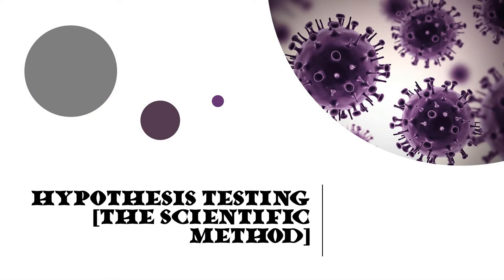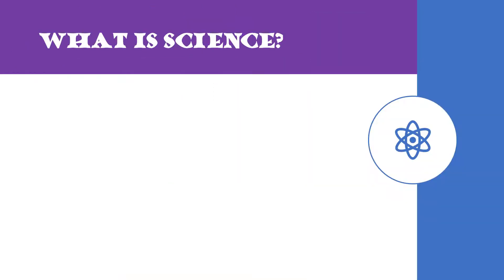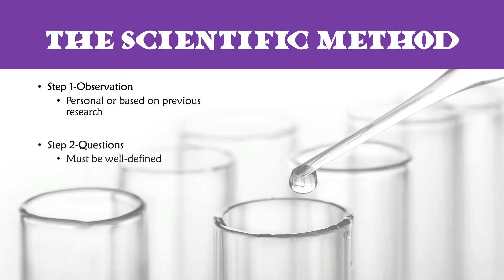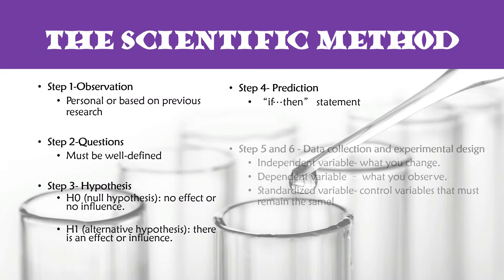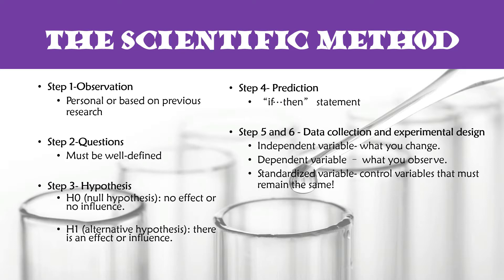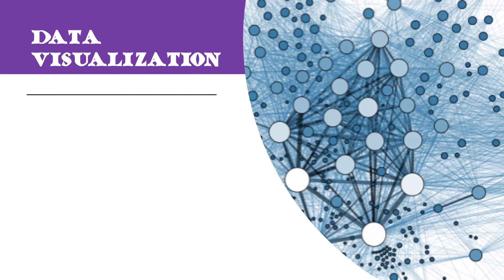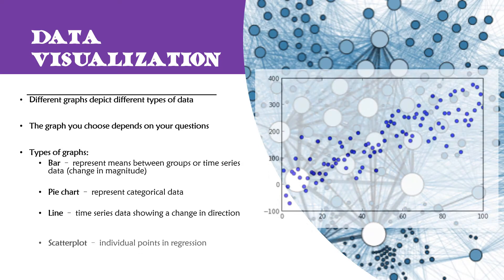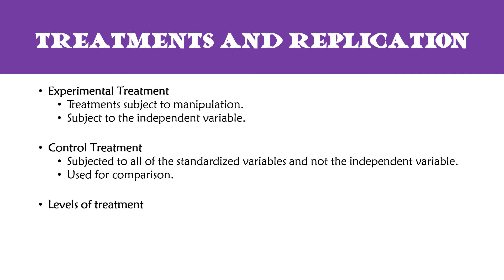HYPOTHESIS TESTING [THE SCIENTIFIC METHOD]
Steps in experimental design
Observation
Question
Hypothesis
Prediction
Experiment
Results
Support or reject the null